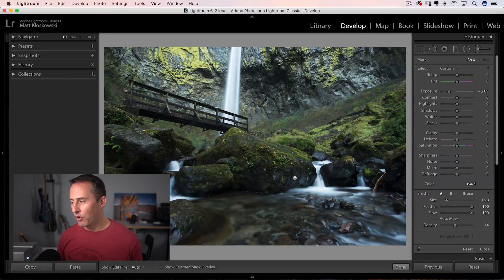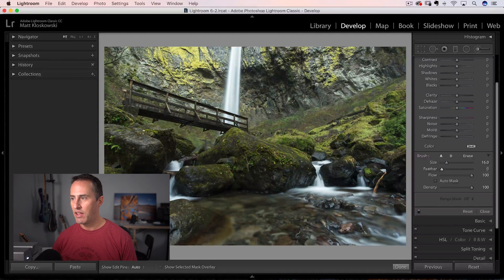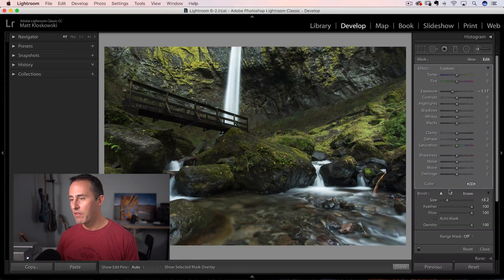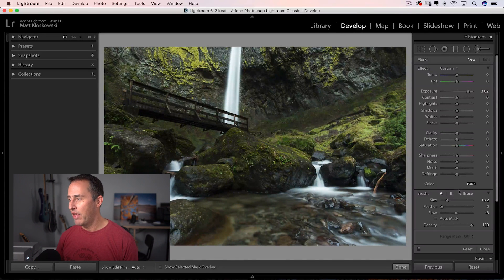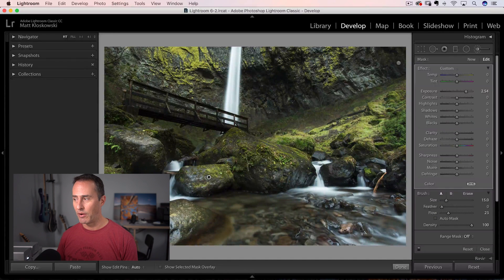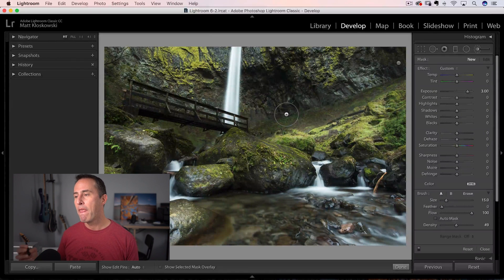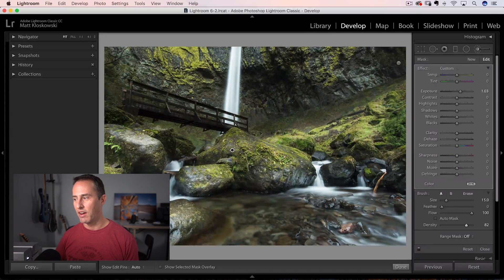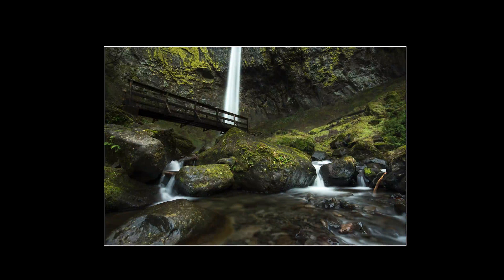Advanced Brush Settings in Lightroom and Photoshop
In this video we're going to look at how to use the Flow and Density settings inside of Lightroom and Photoshop Camera Raw

Matt
Category - Education
License - Standard YouTube License
Category
Education
License
Standard YouTube License
SHOW LESS